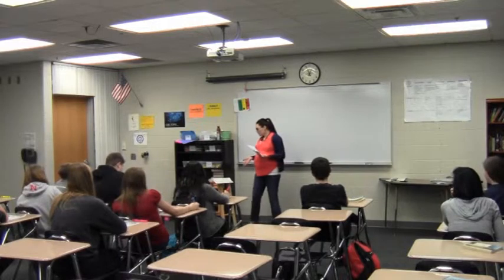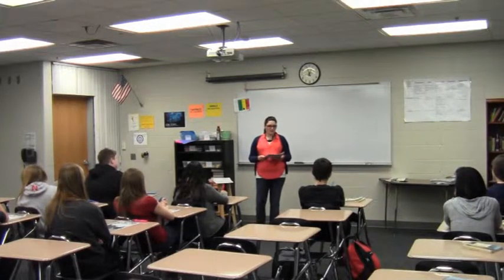Read aloud think aloud